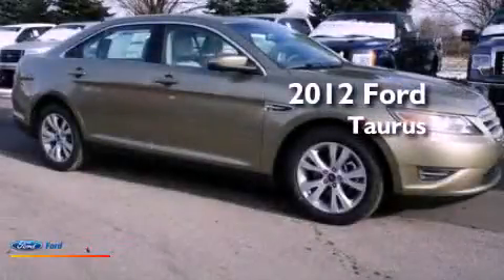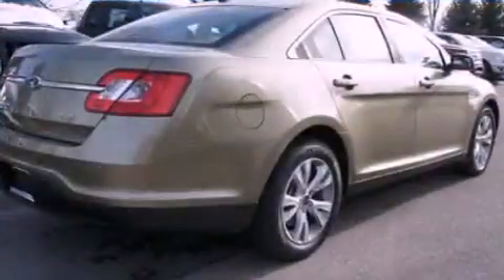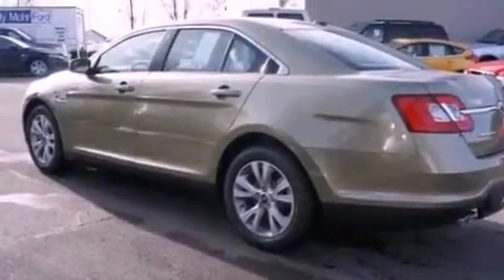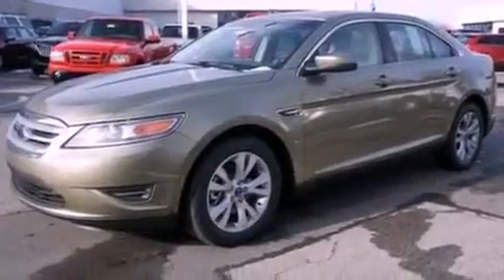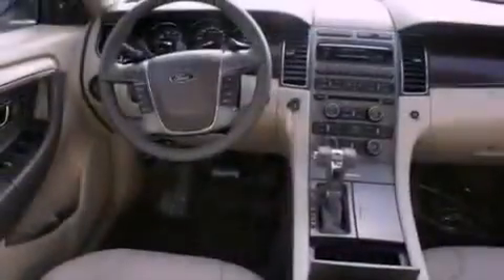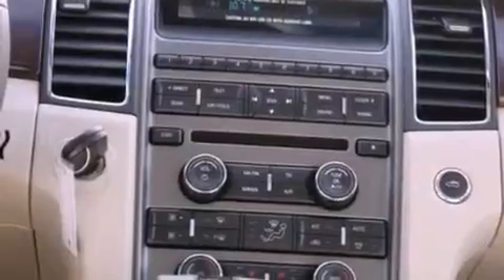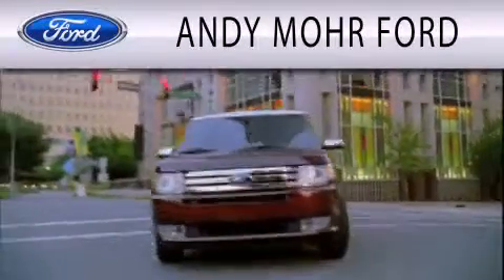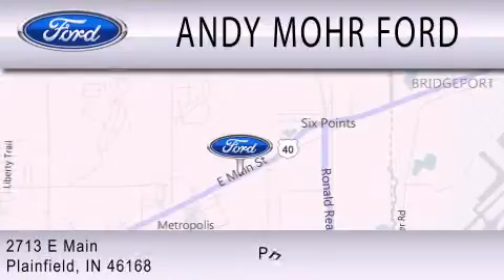2012 Ford Taurus Plainfield IN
Year : 2012
 Make : Ford
 Model : Taurus
 Engine : 3.5L V6 24V MPFI DOHC
 Trans . : 6-SPEED AUTOMATIC
 Exterior : LIGHT GREEN

 Interior : LIGHT STONE
 Stock : C12508